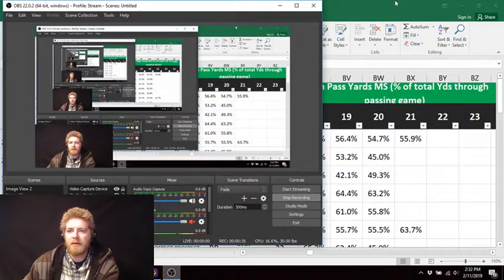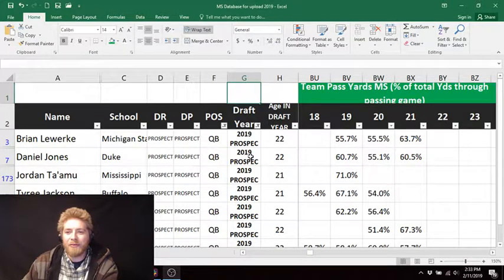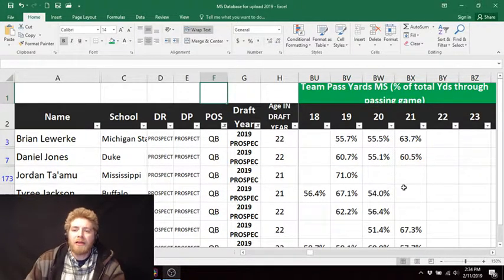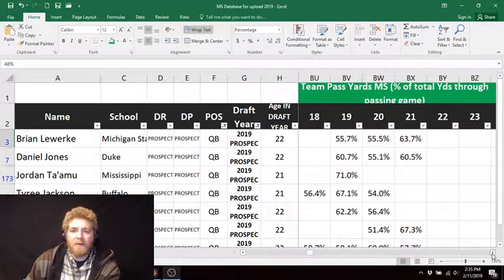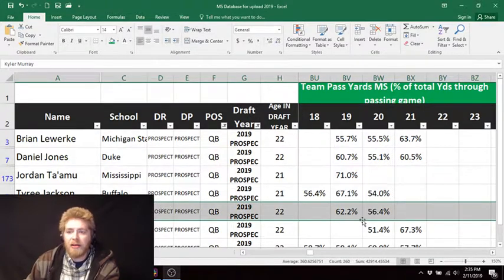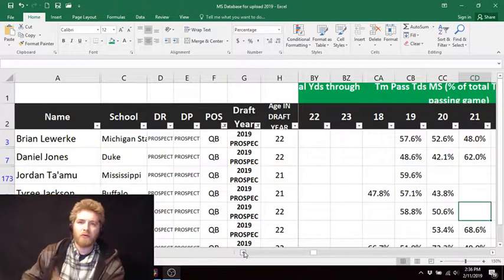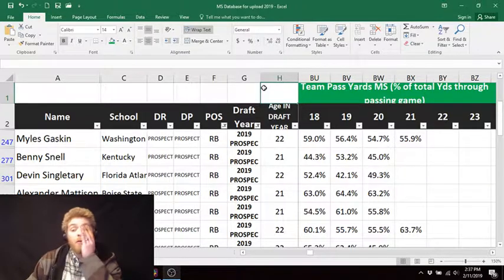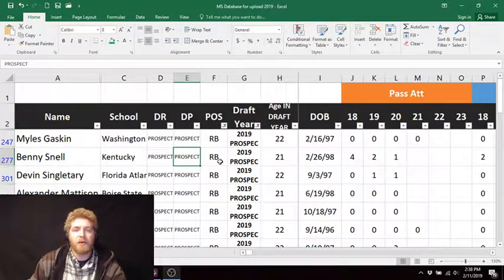Team MS in the Database